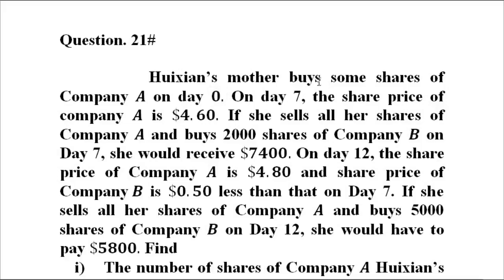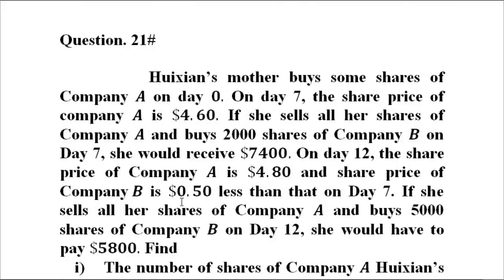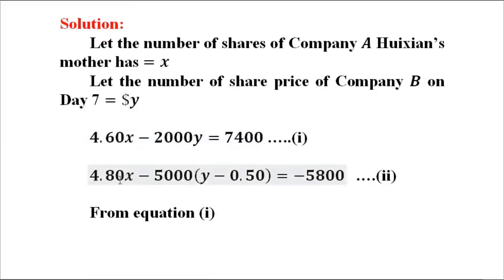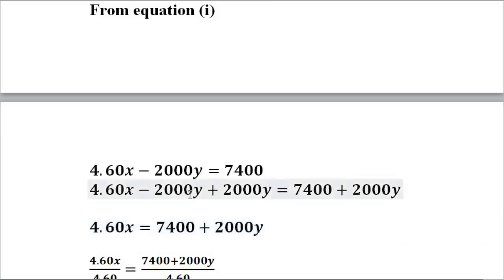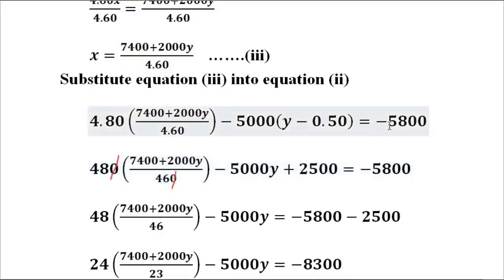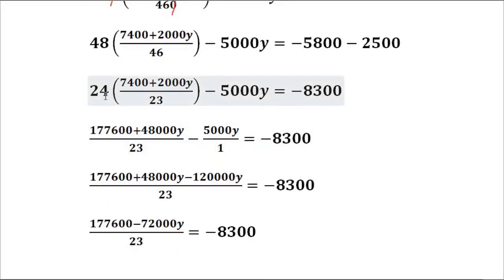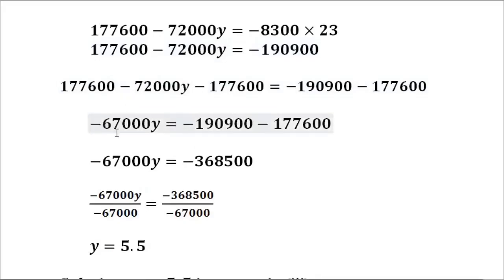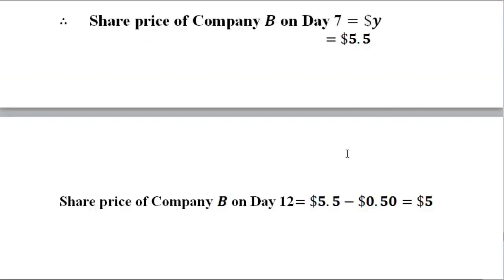New syllabus mathematics 7th edition chapter 2 Exercise 2F Question No 21